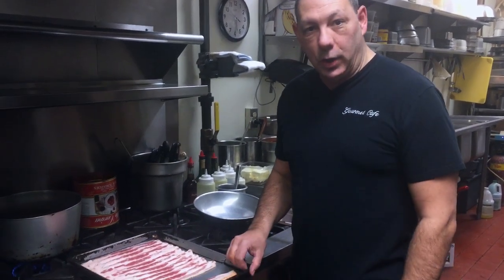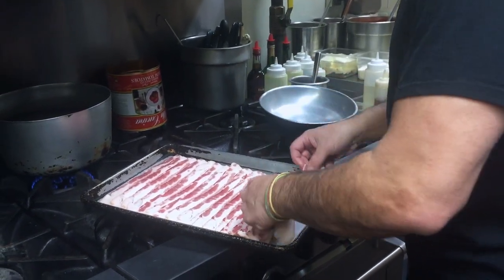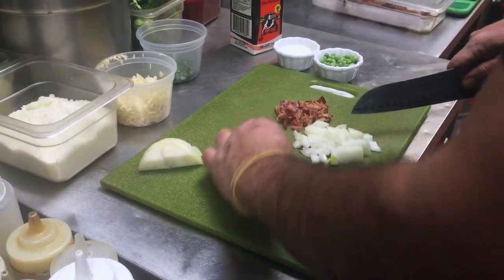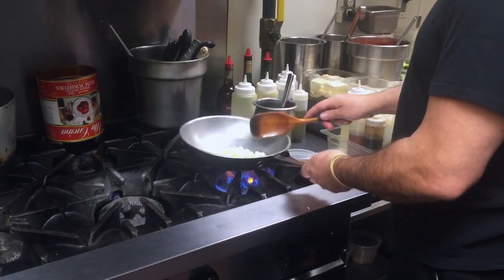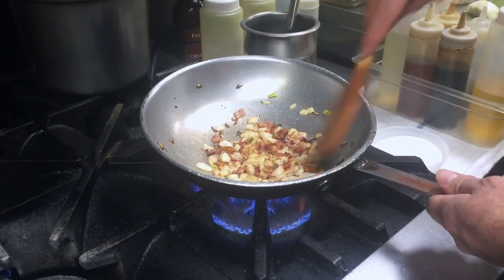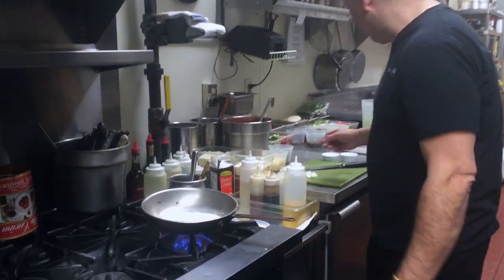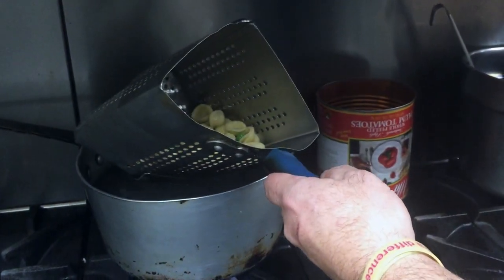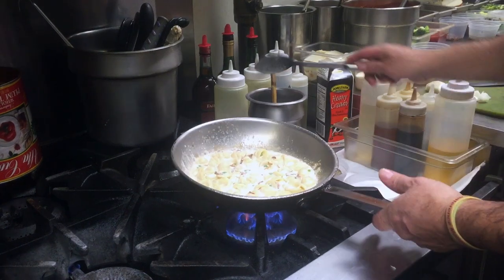Chef Matthew's Orecchiette Carbonara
Chef Matthew Pierone demonstrates how to prepare Orecchiette Carbonara. This dish is served at his restaurant the Gourmet Café in Parsippany NJ